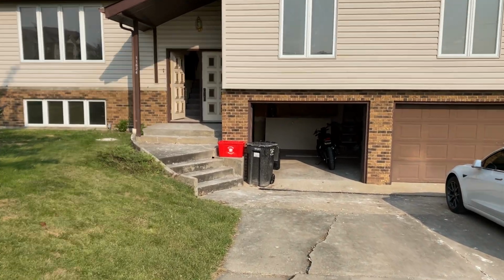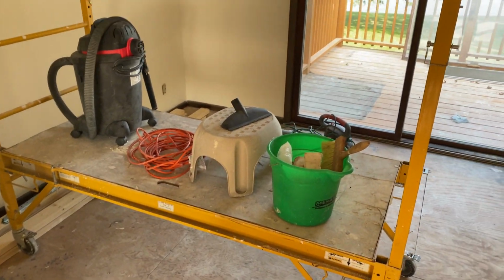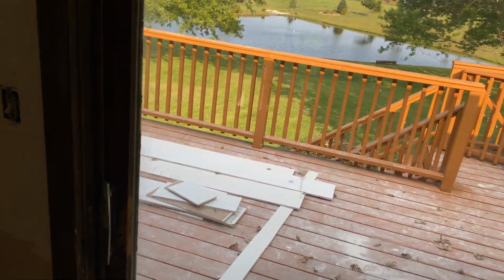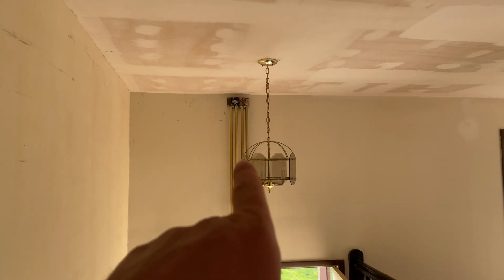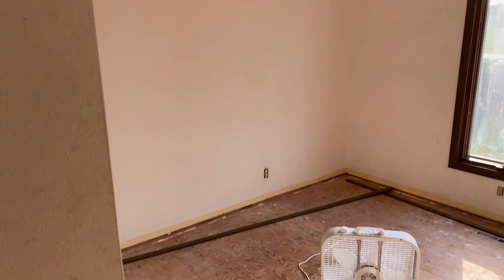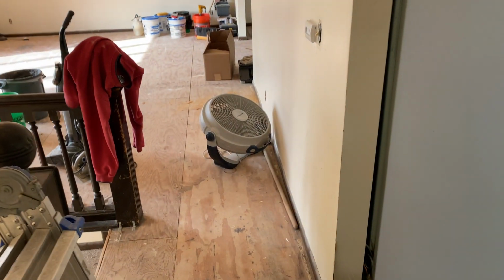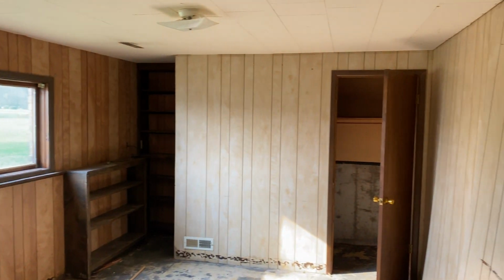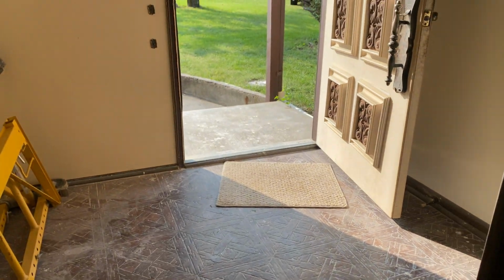Welcome to our new home - Part 1 - Whole Home Renovation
We bought a house and are redoing the whole house. As you can tell it is well dated. We will post more videos as we get through the process.